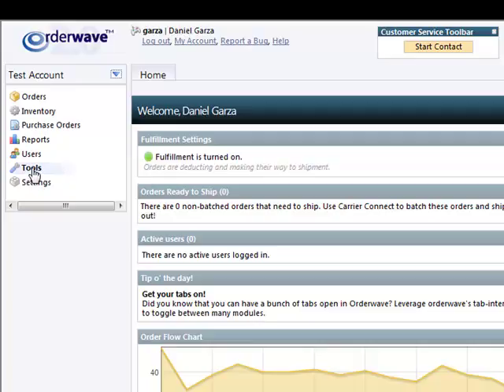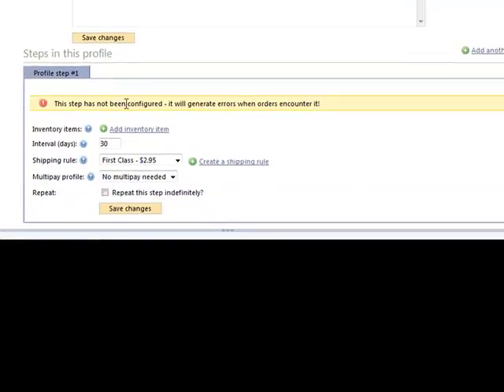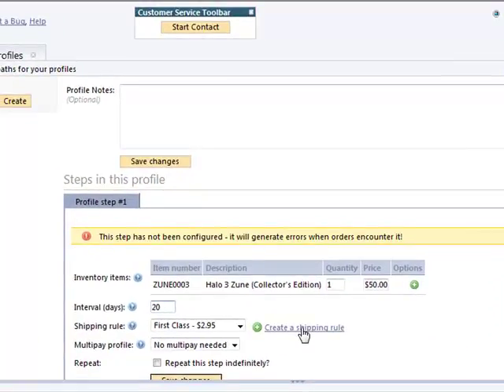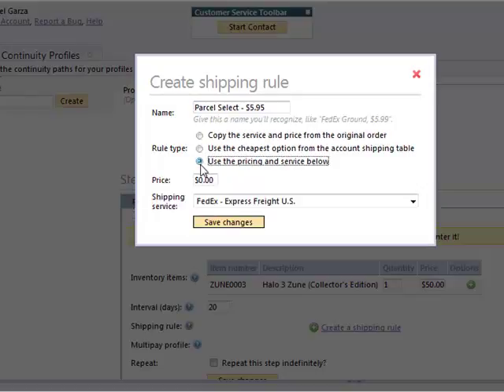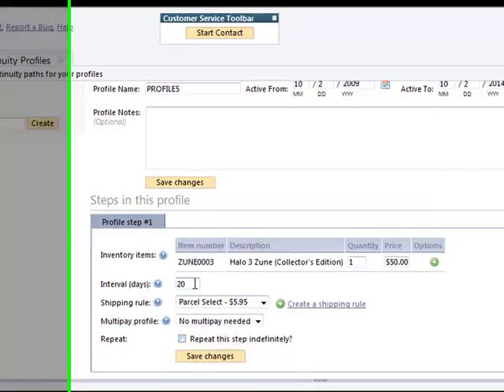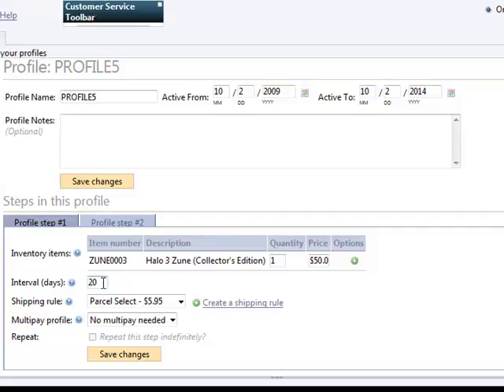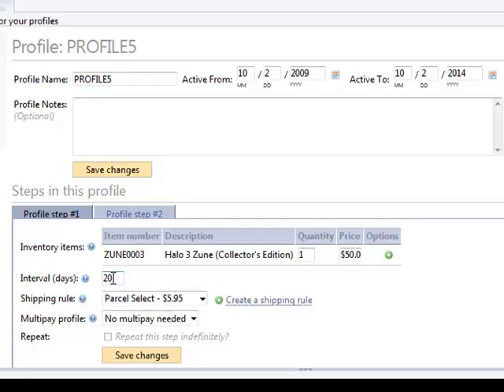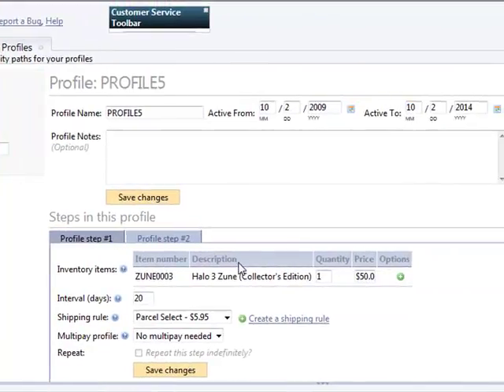Subscription & Continuity Profiles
Learn how to create and manage subscription and continuity profiles.